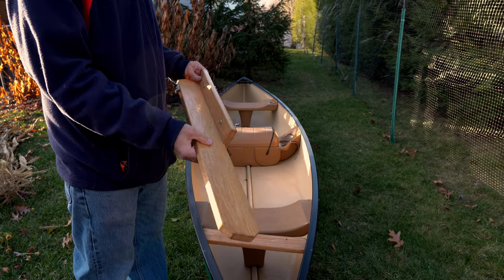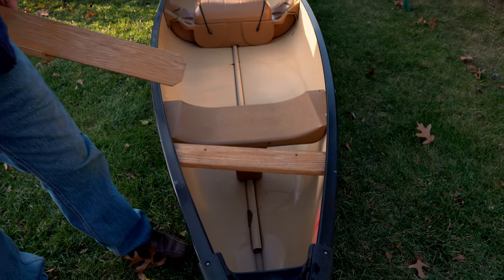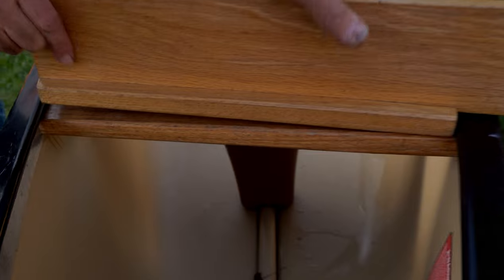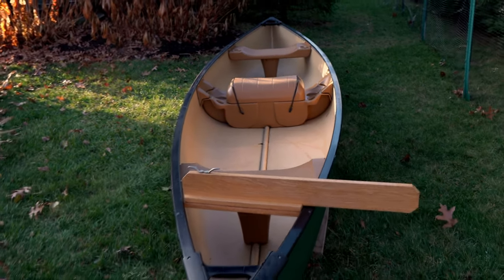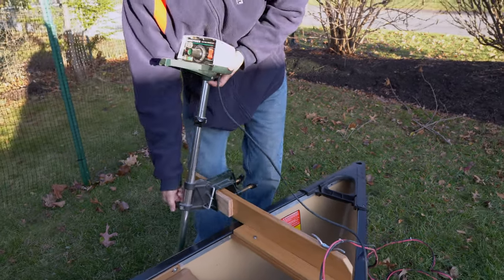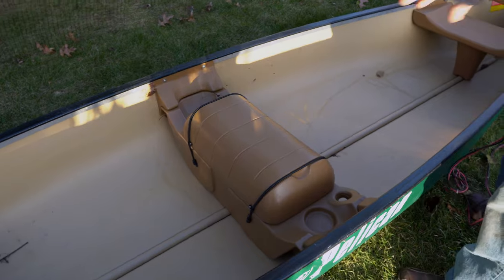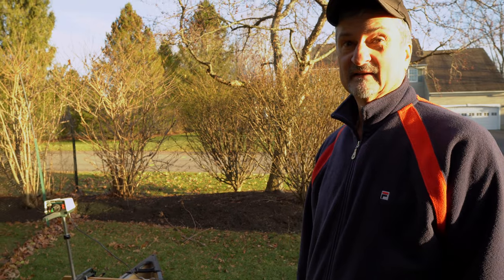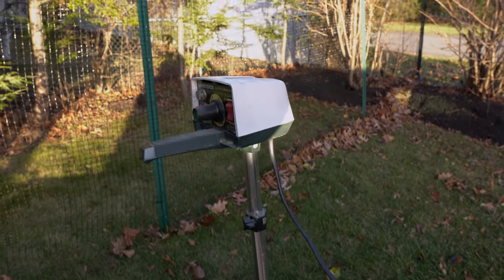Canoe Trolling Motor Mount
Have you ever had the desire to put a trolling motor on your canoe?? Well you found the right video!  This mount has been on our pelican canoe for over a decade and it works great!  It's simple, cheap, and effective.  I have been appreciating the canoe more and more recently because it allows you to fish on water you otherwise couldn't with a larger boat.  The trolling motor gives you the freedom to travel farther without tiring out!

Trolling Motor Mount Part 2!

Let me know if you have any questions.  We have been using this trolling motor mount for years with success!